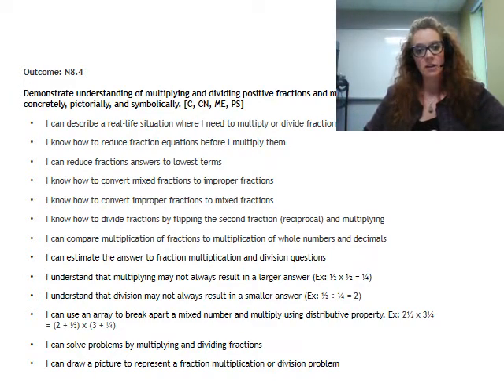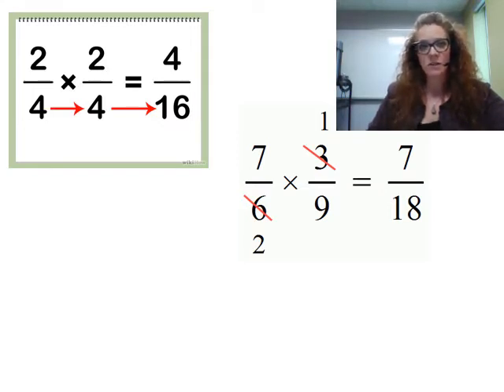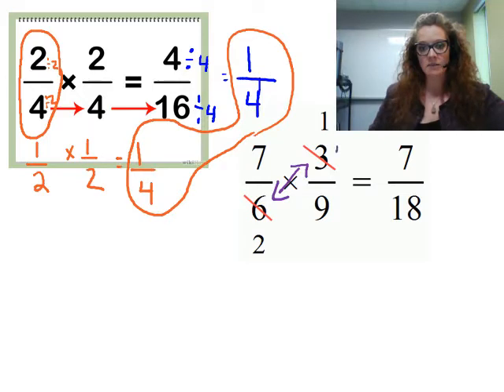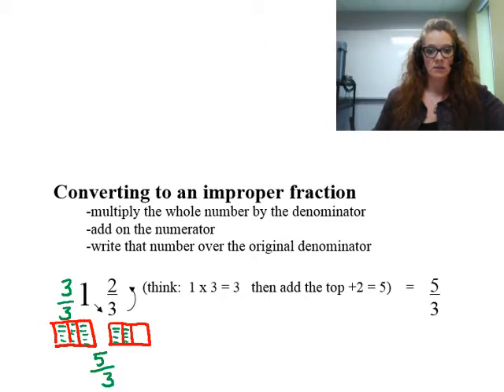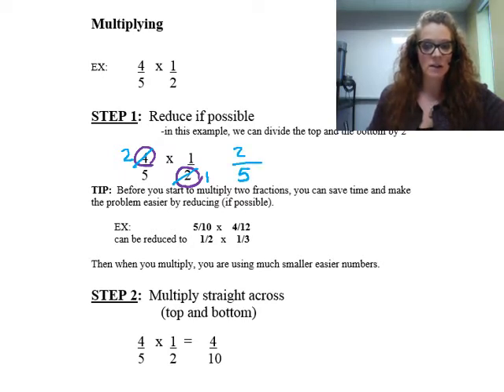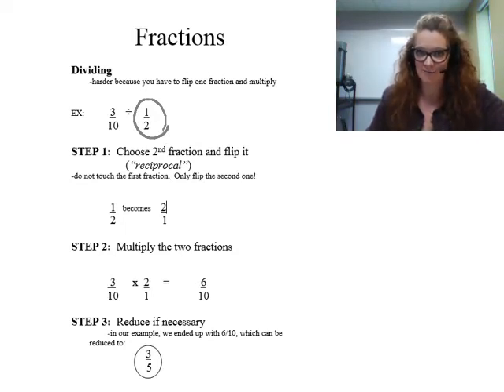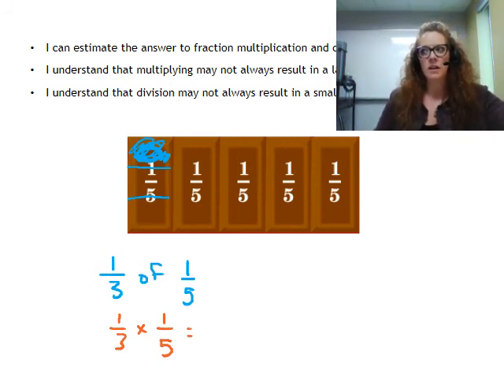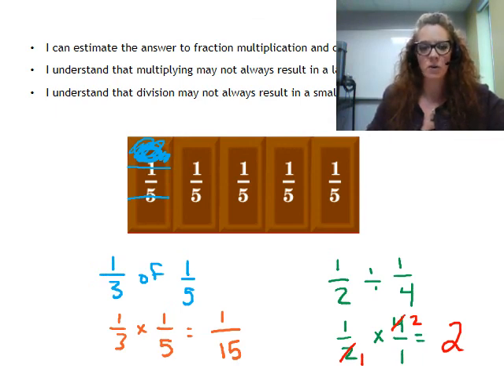N 8 4 Multiply Divide Fractions